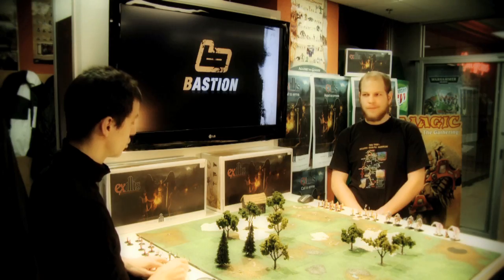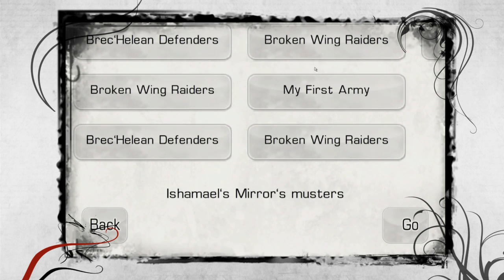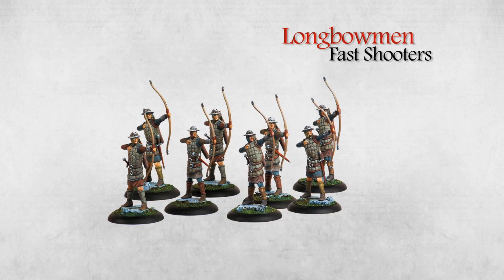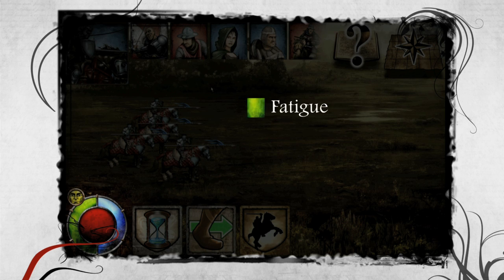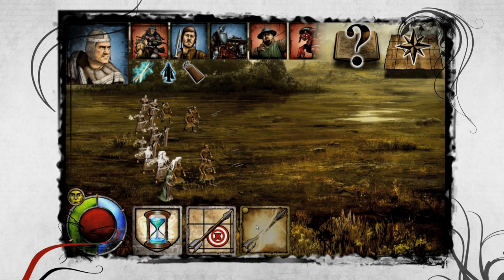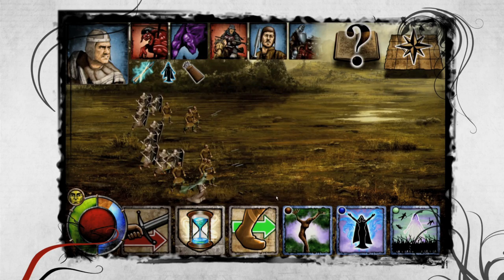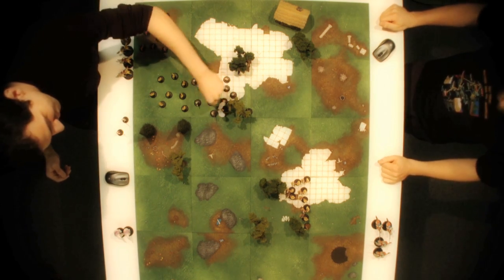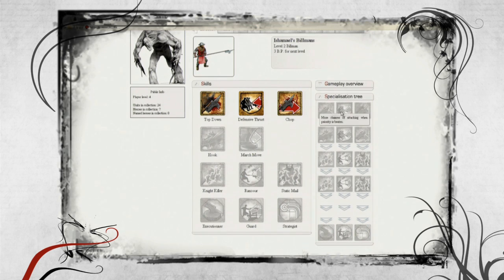Ex Illis Demo (English)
What is Ex Illis in a 10 MInutes demo game